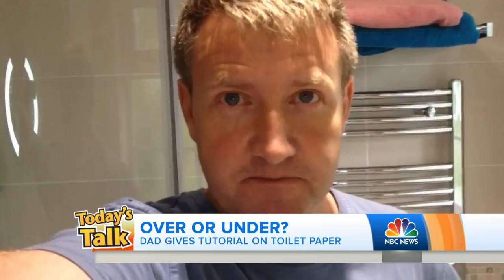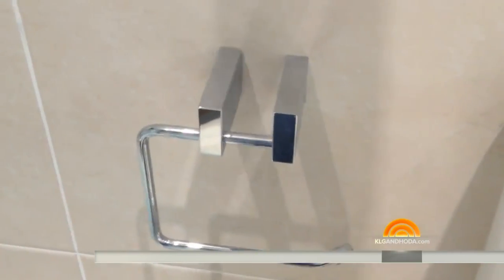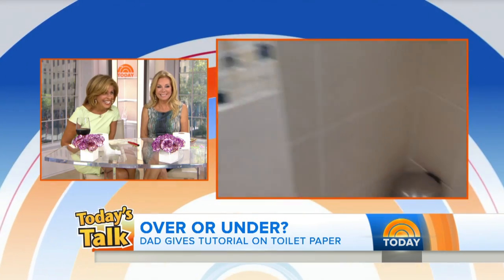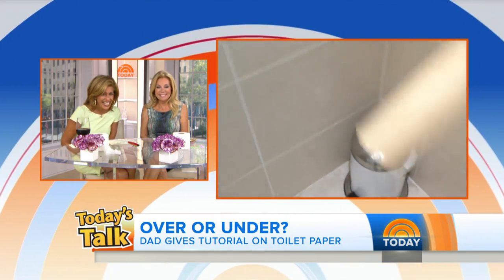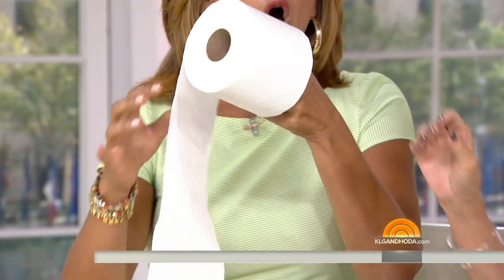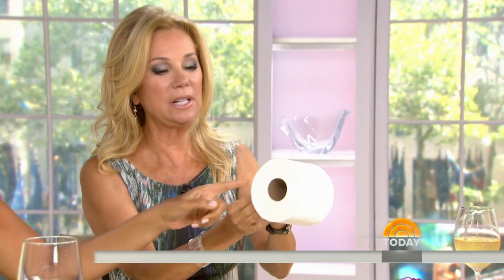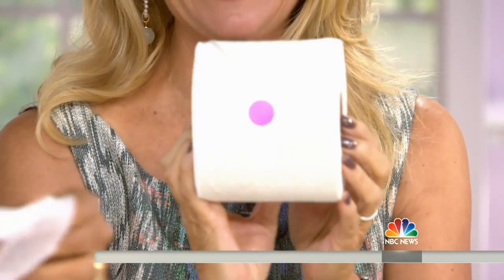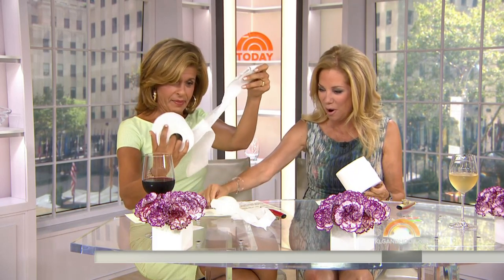The Great Toilet Paper Debate: Over Or Under? | TODAY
Should toilet paper be pulled from the top or from behind. Kathie Lee and Hoda debate the hotly contested topic.